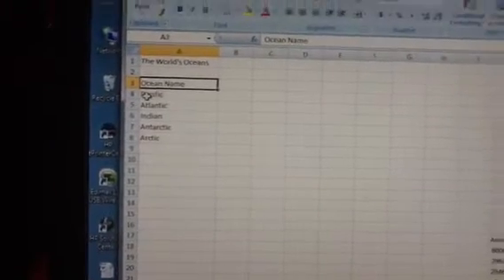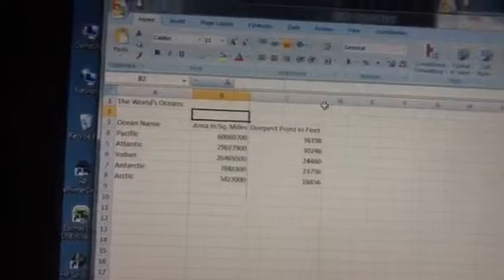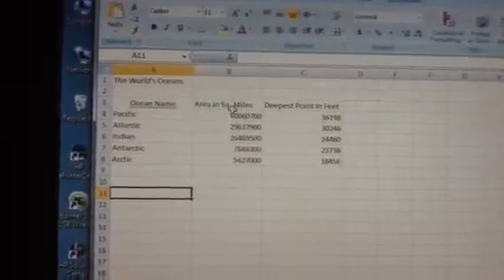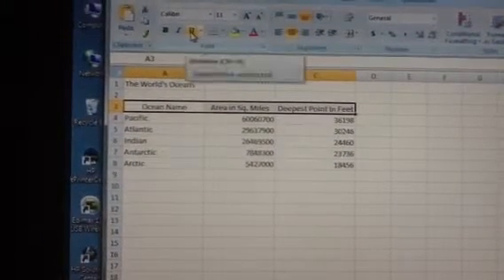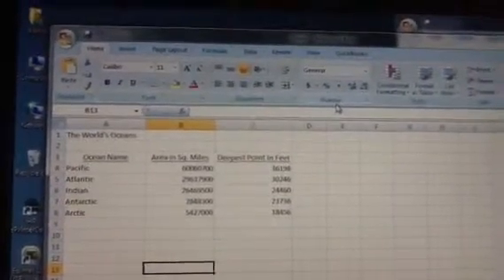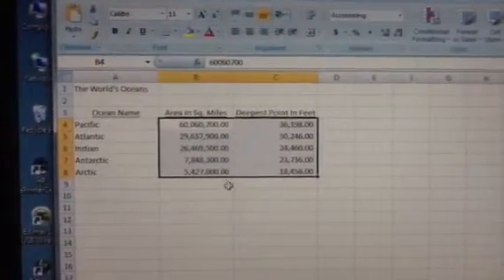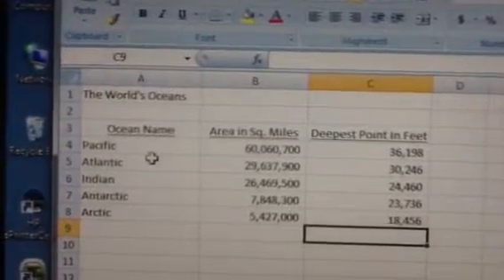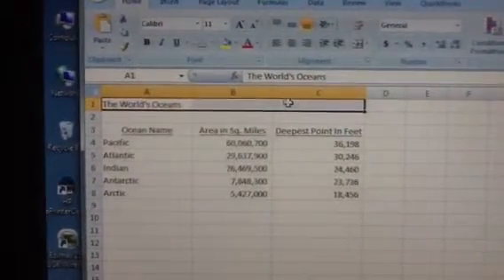Spreadsheet 4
Intro to Spreadsheets, Part 4